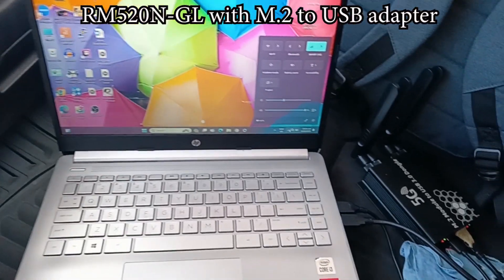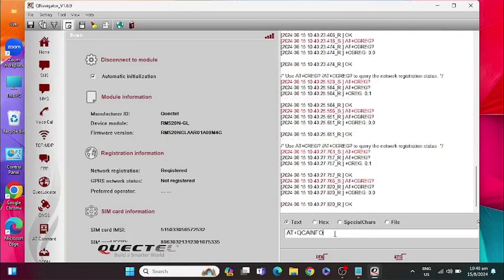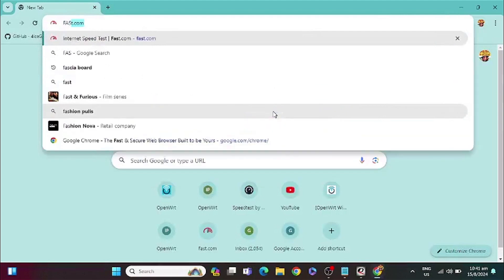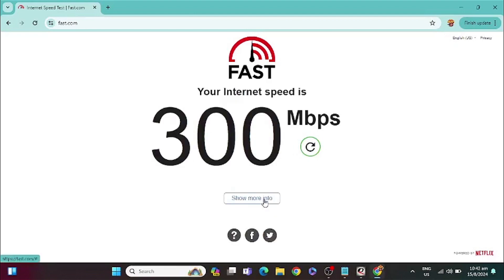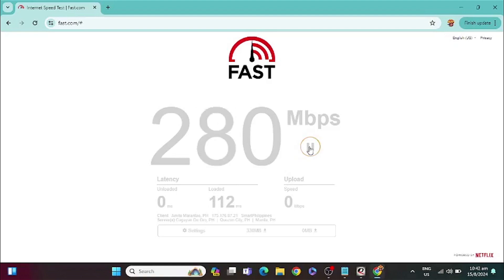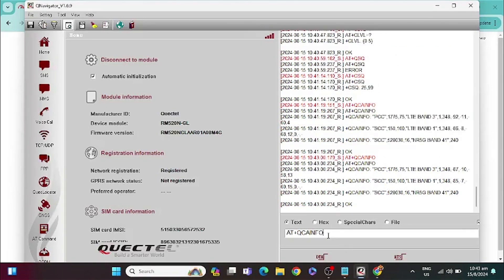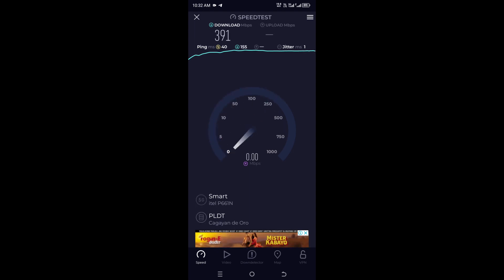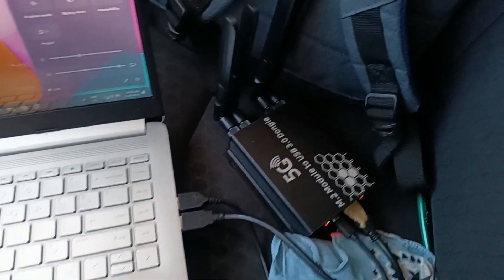5G Band test RM520N-GL with M.2 to USB Adapter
This time i'm going to test the RM520N-GL on an actual 5G tower.